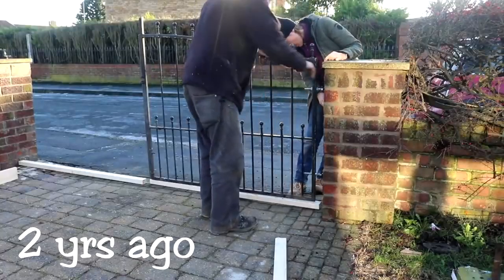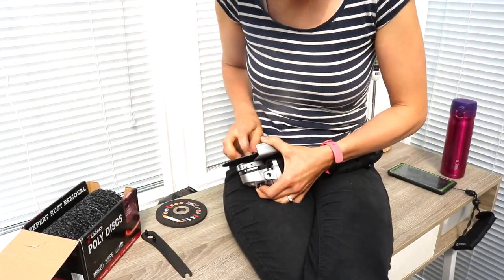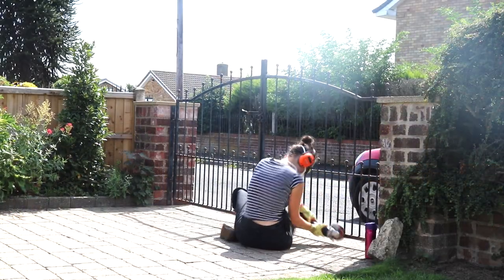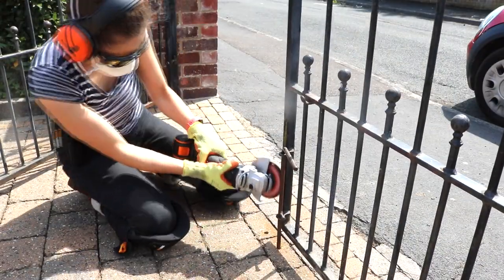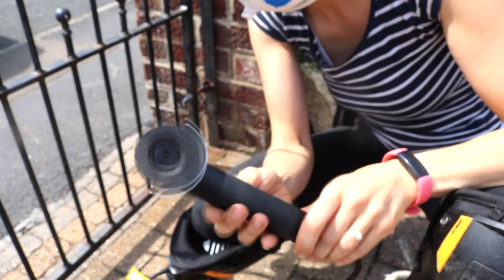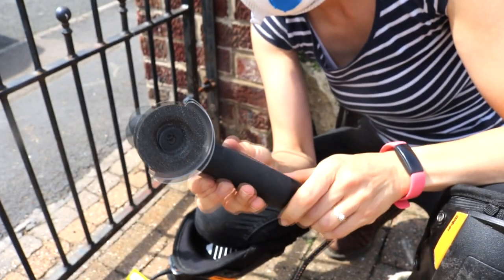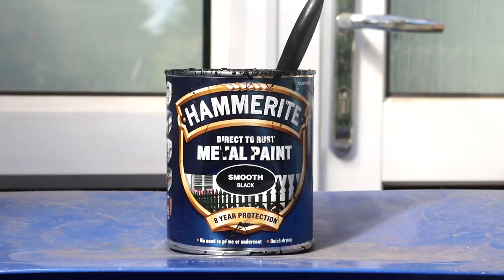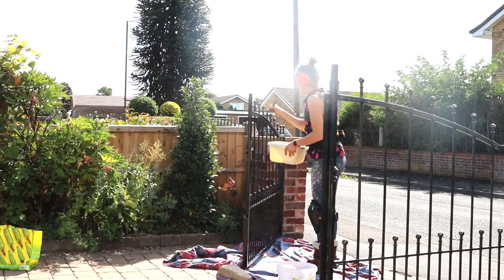Painting a Rusty Metal Gate (Restoration) | The Carpenter's Daughter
Here's how I removed rust from our 2nd hand metal gates quickly using power tools before painting black with gold balls.

Abracs poly discs [Amazon] [Gifted] *Toolstation is cheaper!
Worx angle grinder [Amazon] [Gifted]
Mask [Amazon] [Gifted]
Bluetooth ear defenders [Amazon]
Dickies goggles [Amazon]
Safety boots [Amazon]
Phone belt pouch [Amazon]
Safety gloves [Amazon]
Worx MakerX mini angle grinder [Amazon] [Gifted]
Worx MakerX power pack from this set [Amazon] [Gifted]
Toughbuilt drill holster [Amazon]
Toughbuilt belt [Amazon] [Gifted]
Worx sander [Amazon] [Gifted]
Wire brush [Amazon]
Toughbuilt knee pads [Amazon] [Gifted]
Scrubbing brush [Amazon]
Hammerite paint [Amazon]
25mm natural paint brush [Amazon]
Masking tape [Amazon]
Gold paint [Amazon]

FOOD:
My Food Channel: